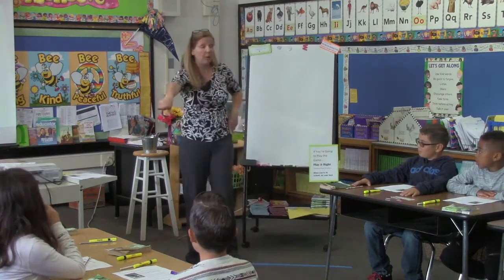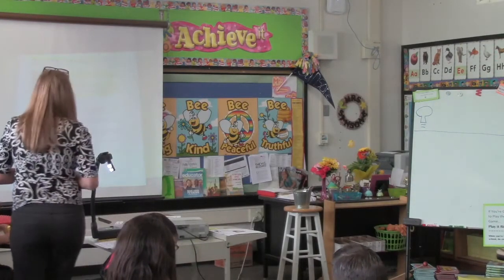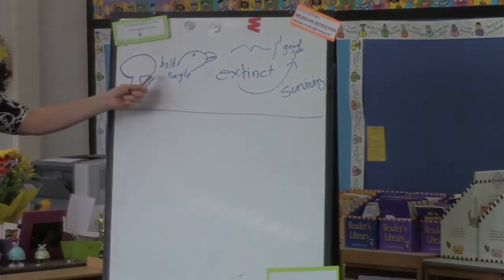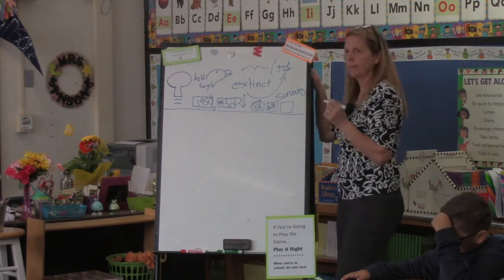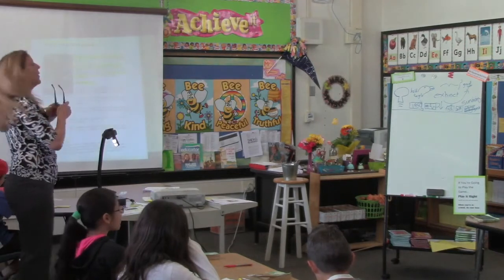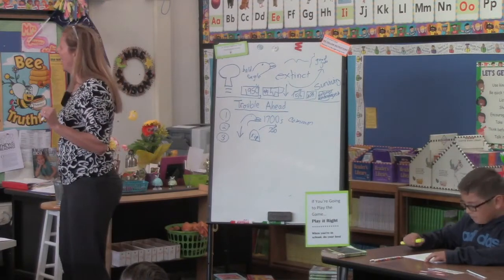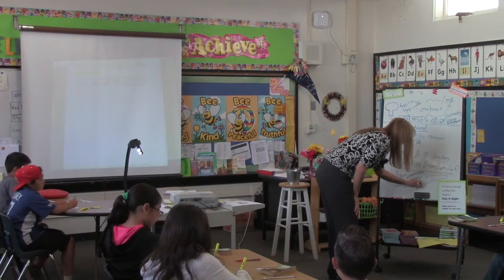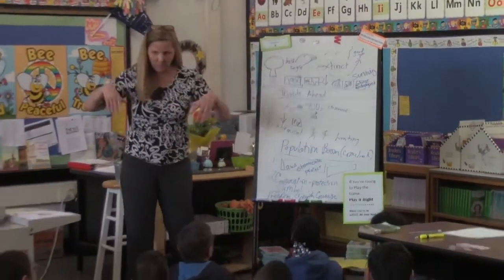Nancy Fetzer Informational Close Reading 5th Grade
Nancy Fetzer demonstrates Close Reading and Note Taking of Informational Text to 5th Grade students.